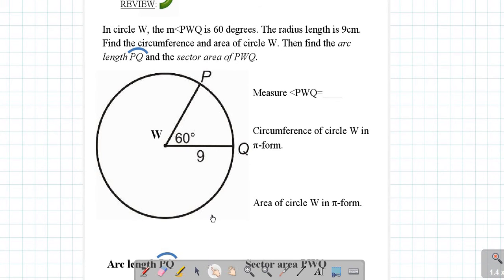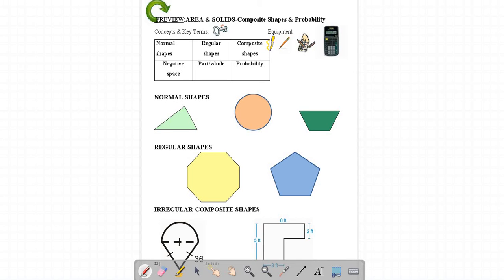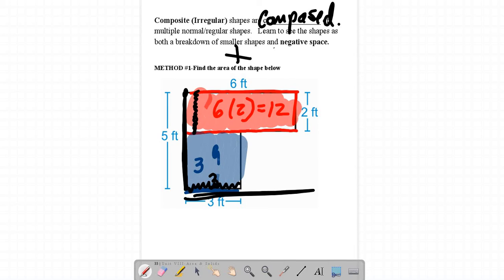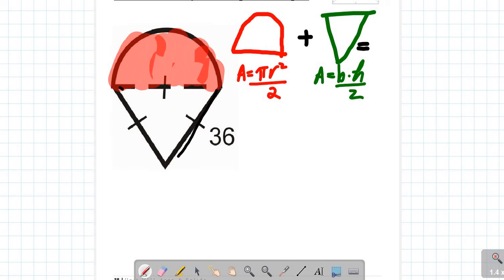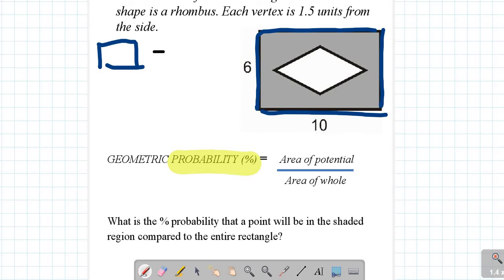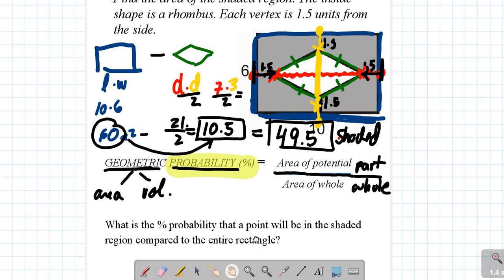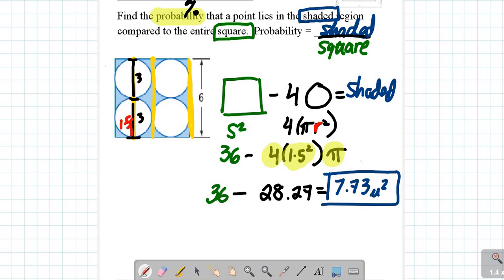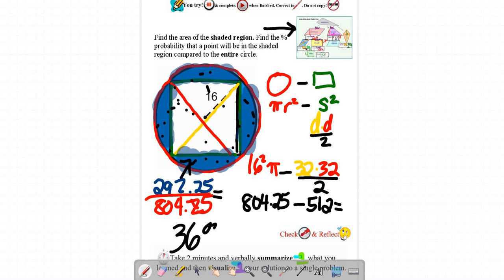Preview Video 8 4-Composite Shapes & geometric probability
How to find composite shapes area and geometric probability.